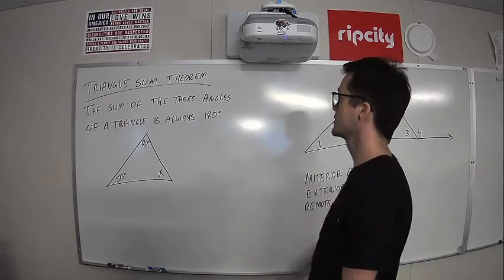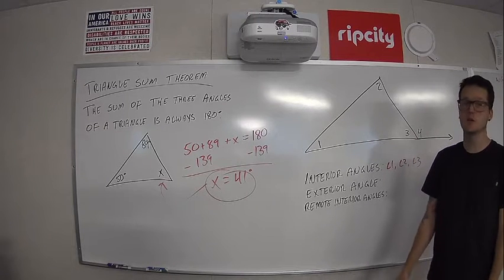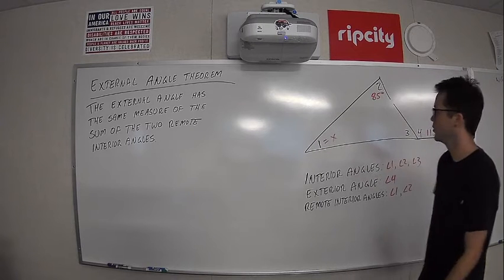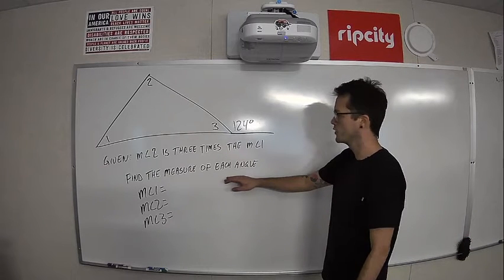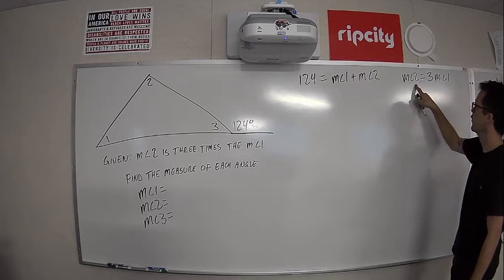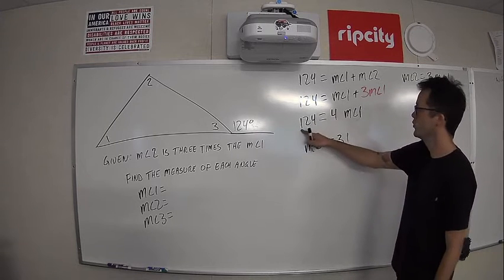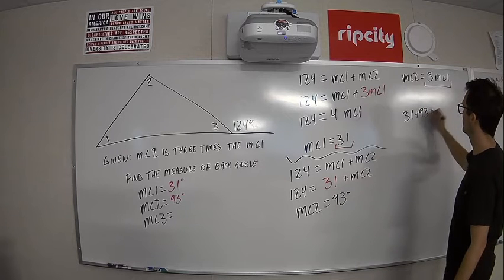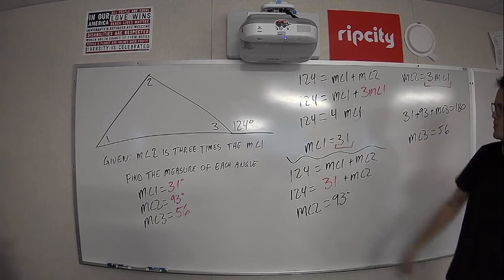21 Angle Relationships in Triangles